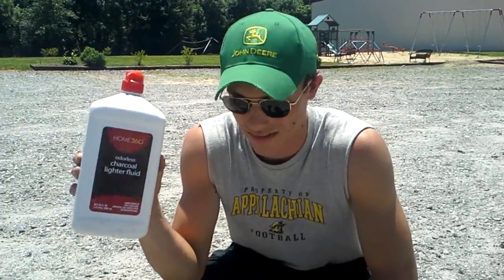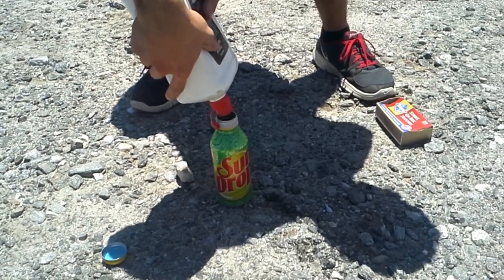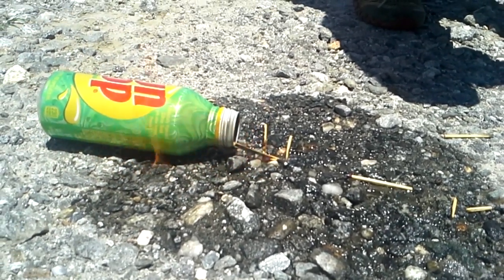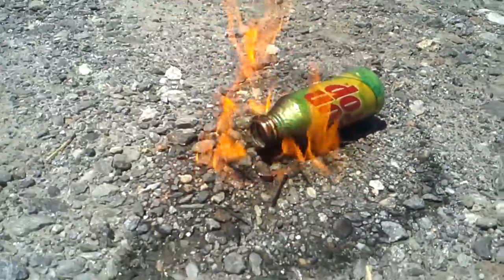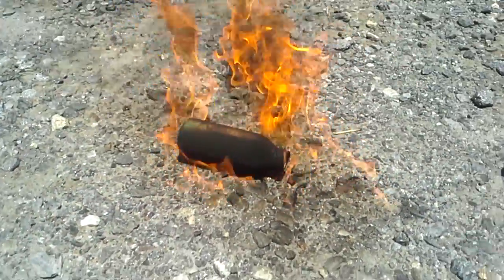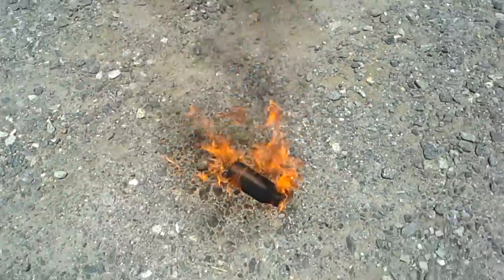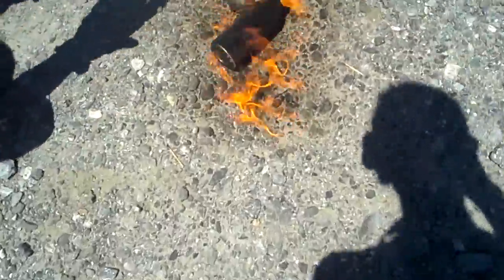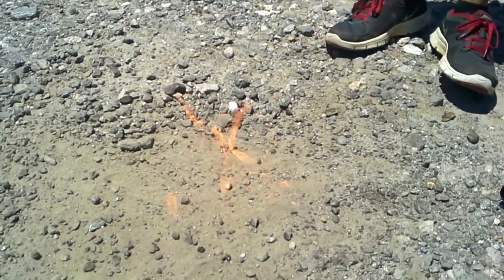Lighter Fluid and a Sundrop Bottle